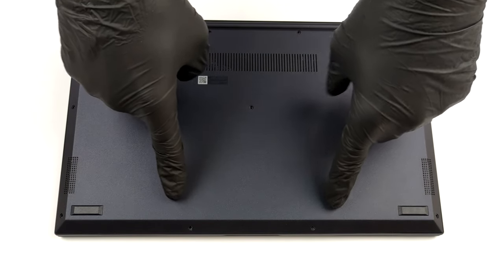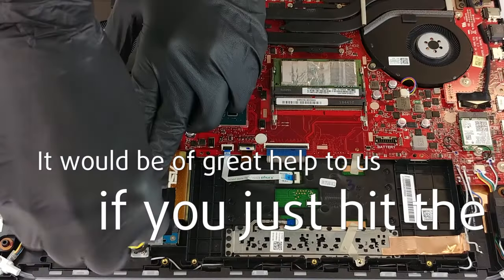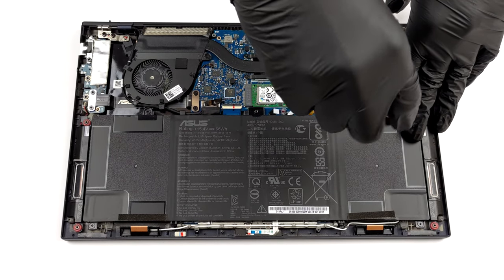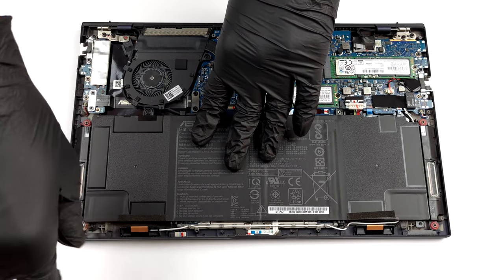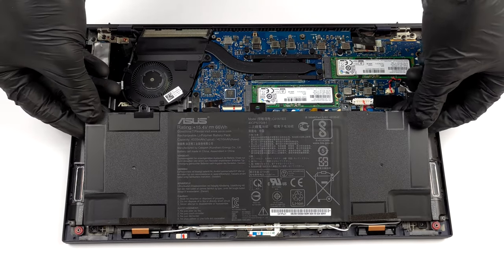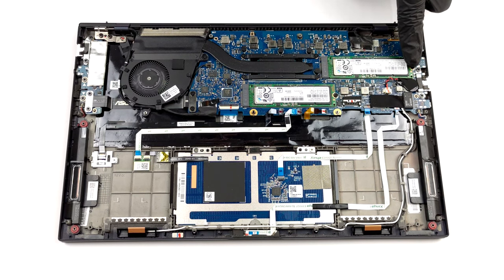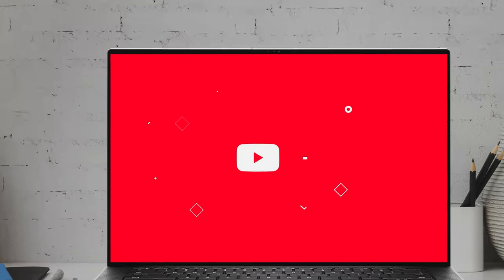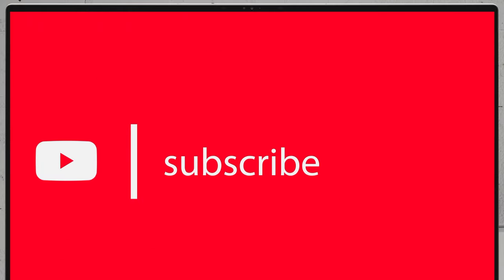🛠️ ASUS ExpertBook B9 (B9400) - disassembly and upgrade options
✅  LaptopMedia.com